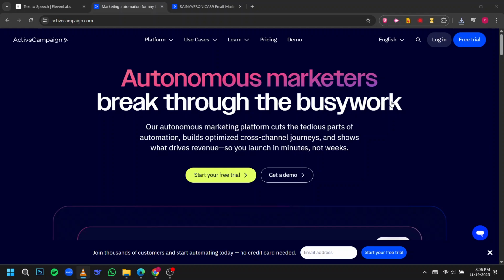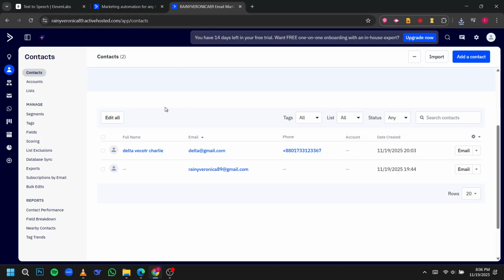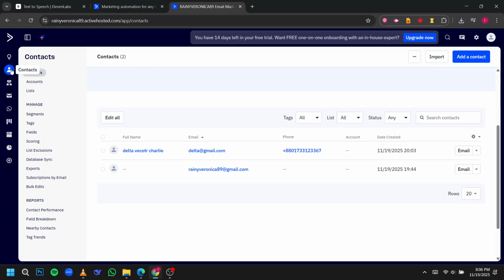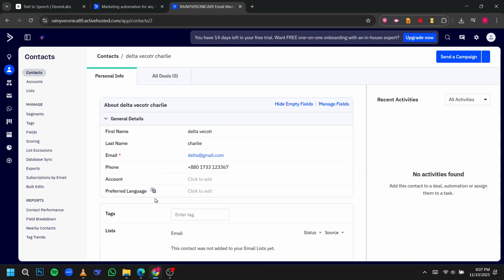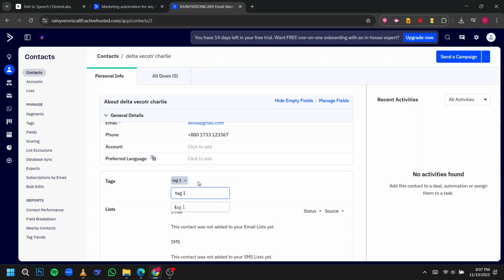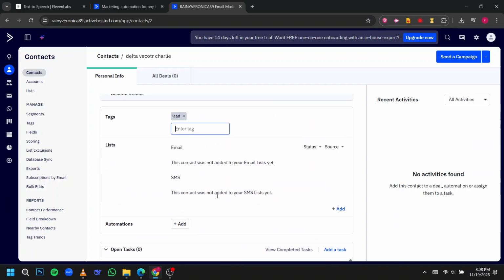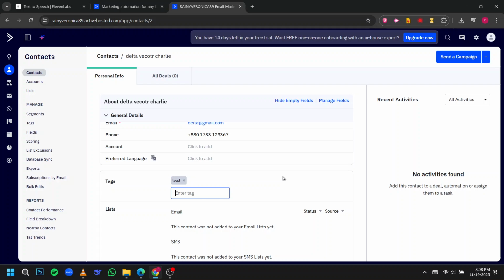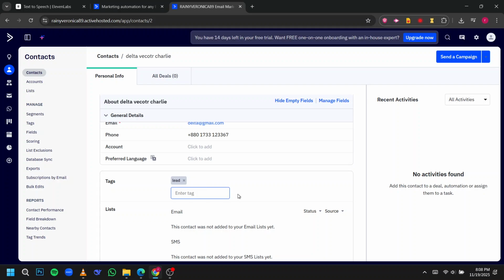How To Use Tags In Activecampaign - 2025 (Best Method)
How to Use Tags in Activecampaign
In this video, you will learn **how to use tags in ActiveCampaign** to organize your contacts effectively. We show simple steps to create, assign, and manage tags, helping you segment audiences and improve your email marketing campaigns. This tutorial also covers related tips for contact management, targeted messaging, and automation in ActiveCampaign.